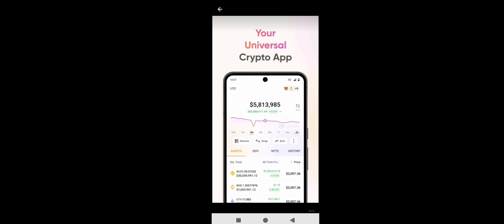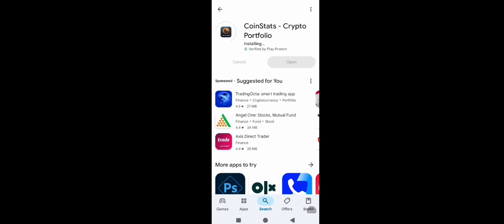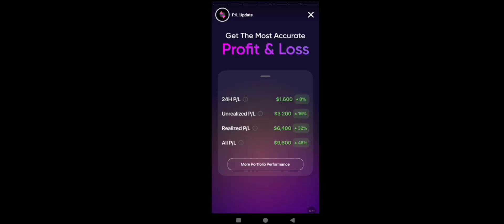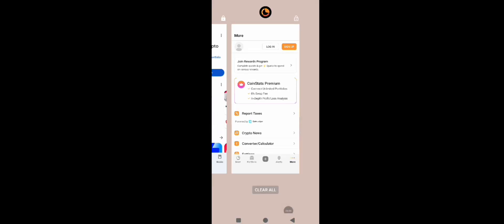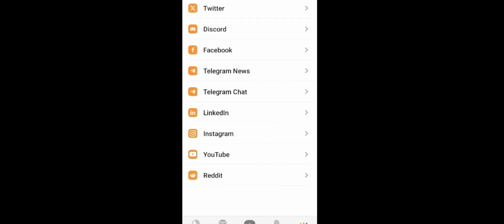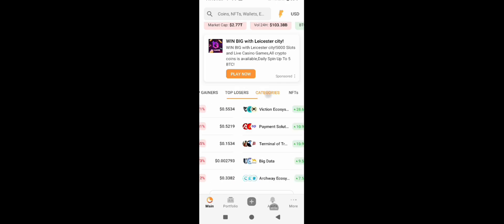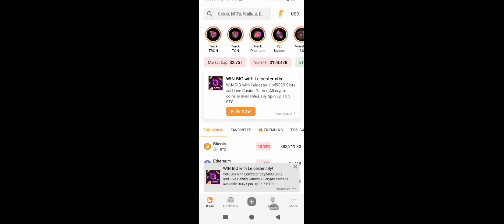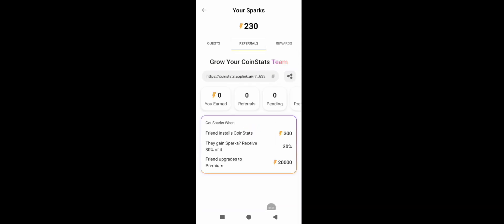Track Your Crypto Like a Pro | Coin Stats Portfolio App Review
In this video, I dive into Coin Stats, one of the top crypto portfolio tracking apps available today. Whether you're a beginner or seasoned investor, Coin Stats helps you manage your assets, track real-time prices, set alerts, and connect to multiple exchanges and wallets.

I’ll walk you through how to use the app, key features, pros & cons

Coin Stats review

Best crypto portfolio tracker

Crypto tracking app

Coin Stats tutorial

Manage crypto portfolio

Portfolio tracker 2024

Bitcoin tracker app

CoinStats app review

Crypto investment tracker
CoinStats vs other trackers